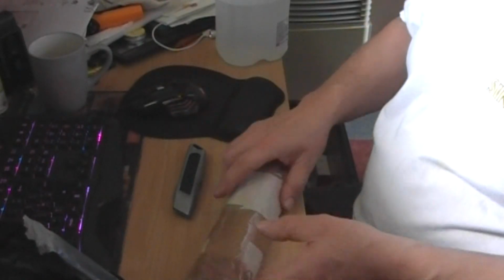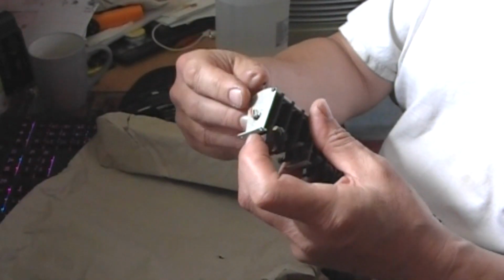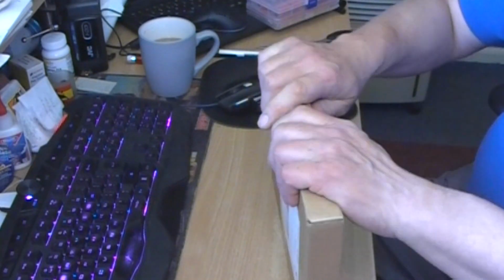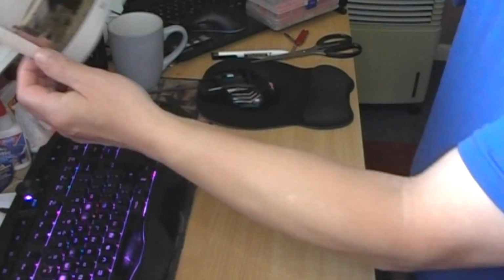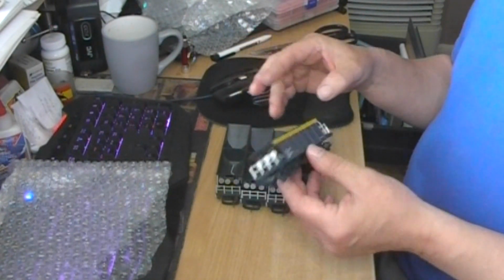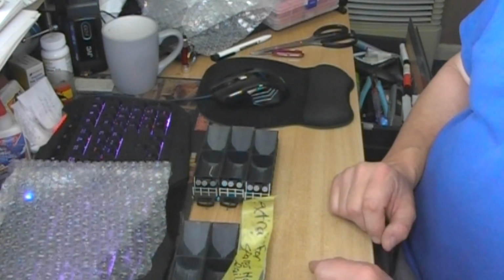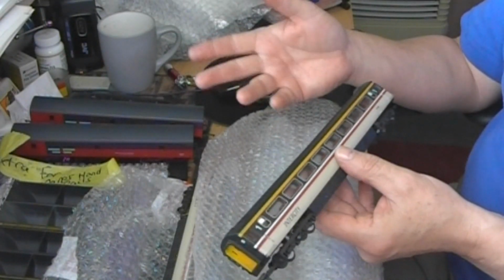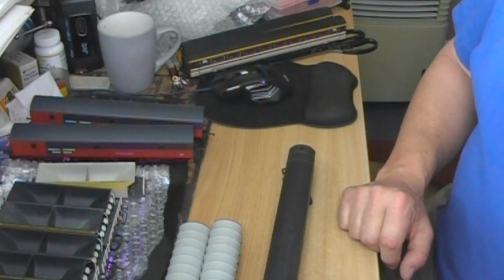Books, Ebay Bargains, Bumper Box of wagons And Coaches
Bit of a long one, Beating Crazy Ebay prices, More tree armatures. Ballast Hoppers, Res coaches, steel carriers and Mk3s